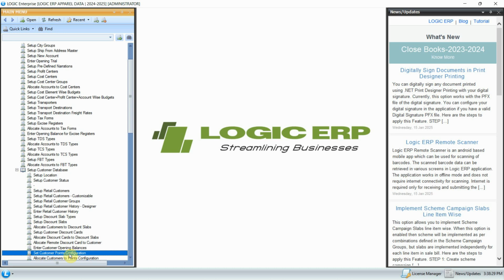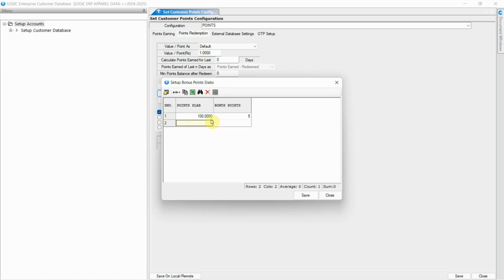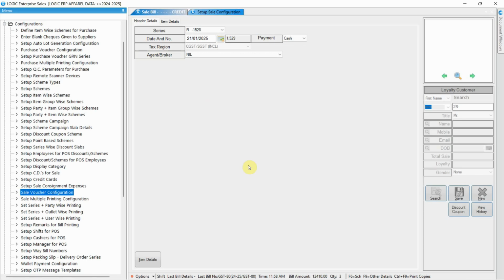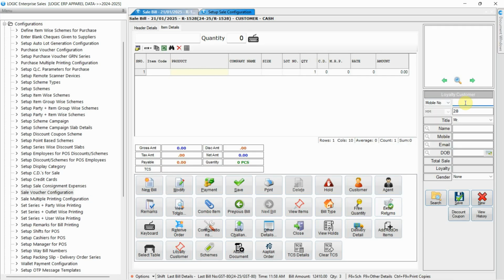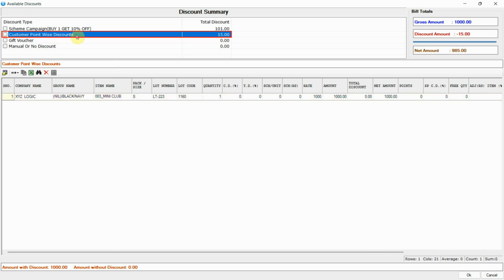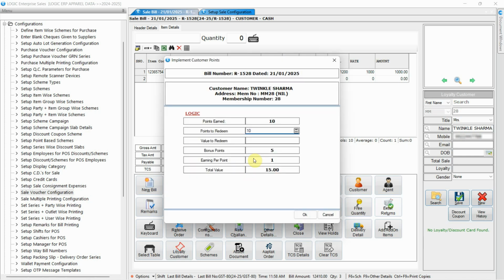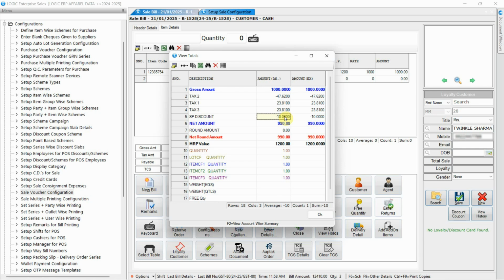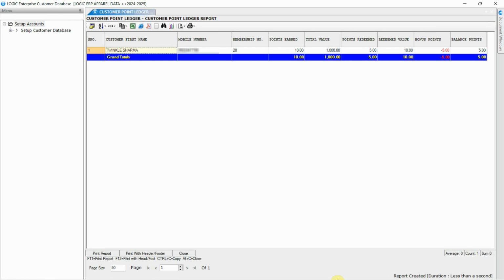How to Configure Customer Bonus Points in the Sale Bill ?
In this video, we will guide you through the process of configuring Customer Bonus Points in the Sale Bill within LOGIC ERP Software. You’ll learn how to set up bonus points, how to apply them to customer transactions, and how to manage the bonus points system to improve customer satisfaction and loyalty. Whether you're new to LOGIC ERP or looking to refine your existing configuration, this tutorial will walk you through each step to ensure a seamless setup for bonus point management.

0:21 – Overview
0:27 – Head to Customer Points Configuration
0:35 – System Setup: Earn 1 Point for Every ₹100 Spent
0:47 – Set Bonus Point Slabs Based on Shopping Amounts
1:20 – Enable Customer Bonus in Billing Options
1:30 – Generate a Sales Bill to Test Feature
1:46 – View Discounts Including Customer Points-Based Discounts
1:57 – Select Points-Wise Discounts Option
2:17 – Redeem Points for Discount: Enter Number of Points
2:46 – Customer Points Successfully Added to the Bill
2:53 – Monitor Customer Points via Customer Point Ledger Report
3:05 – Report Provides Comprehensive Insights
3:11 – Video Summary

From Setup to Satisfaction—Master Bonus Points in LOGIC ERP!